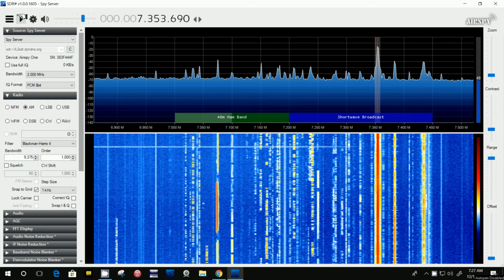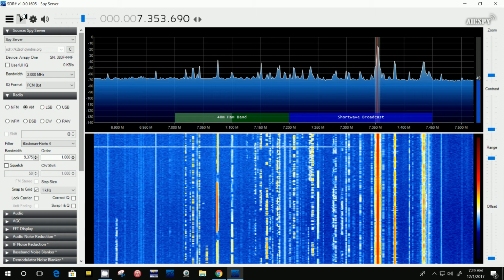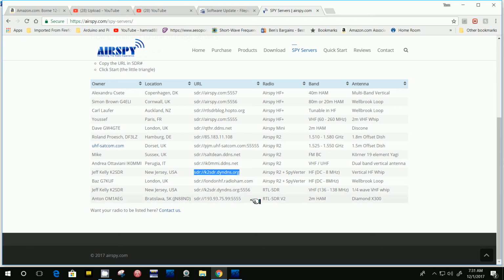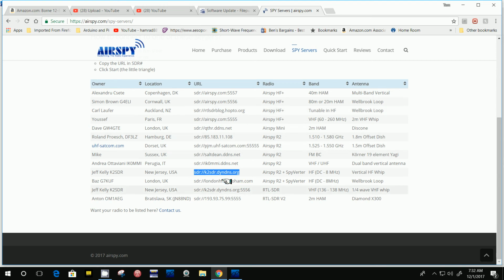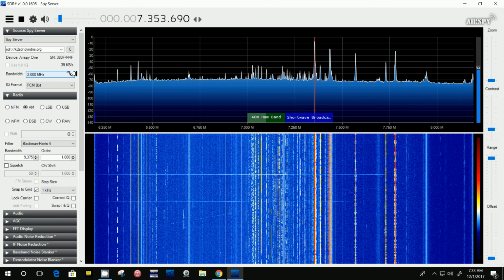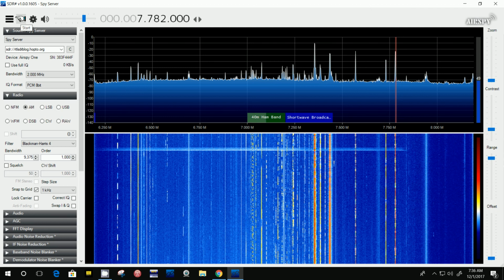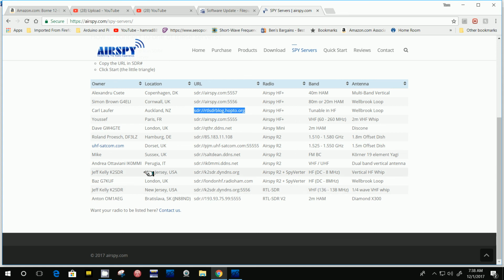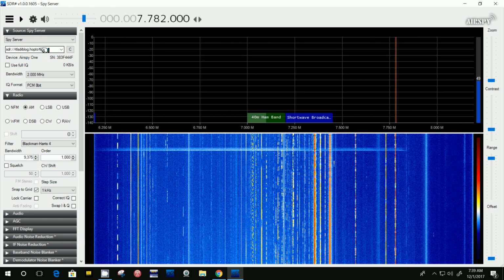TRRS #1349 - Airspy SDRs on the Internet